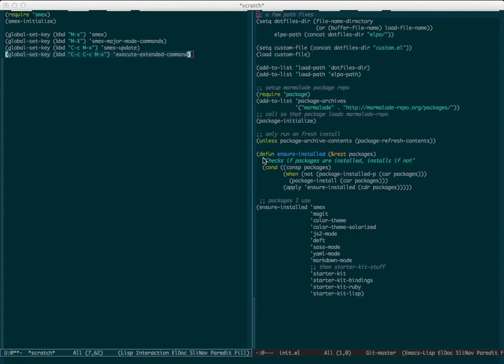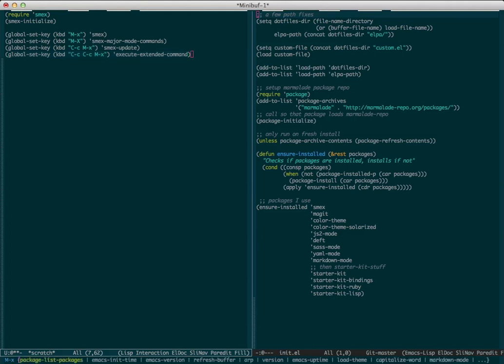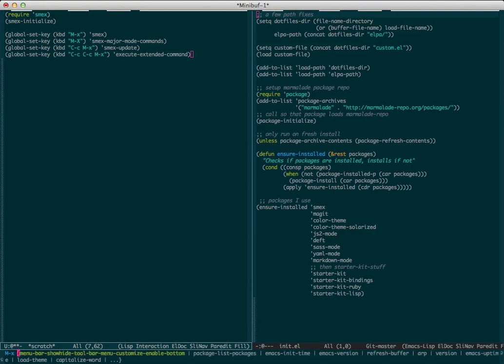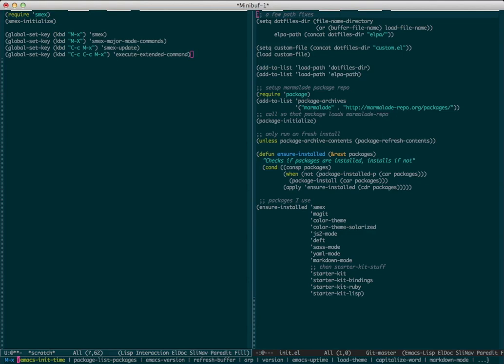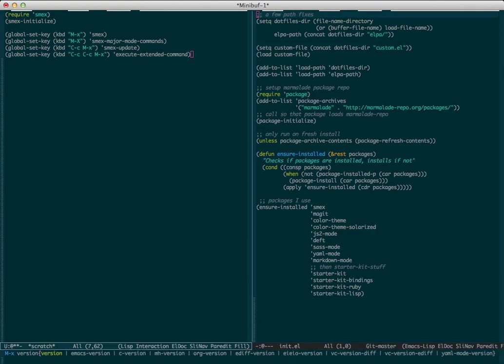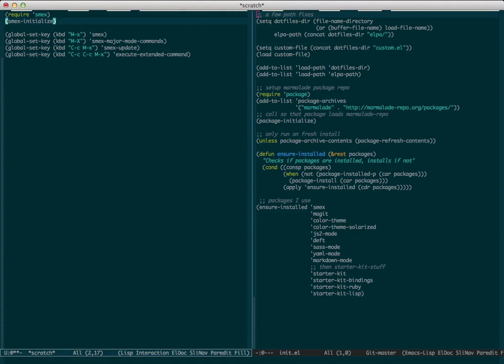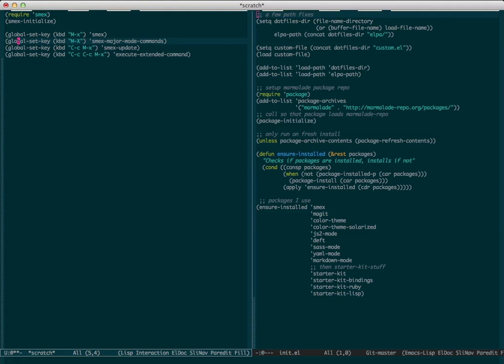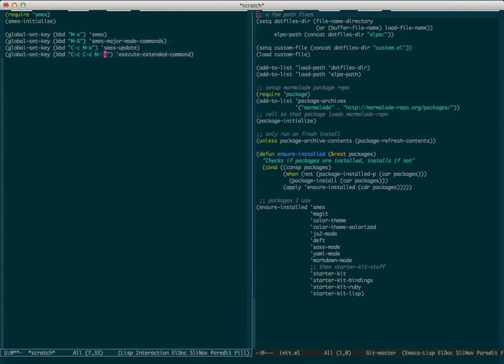Learn Emacs: Smex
Smex is an enhancement for M-x that adds IDO-style completion